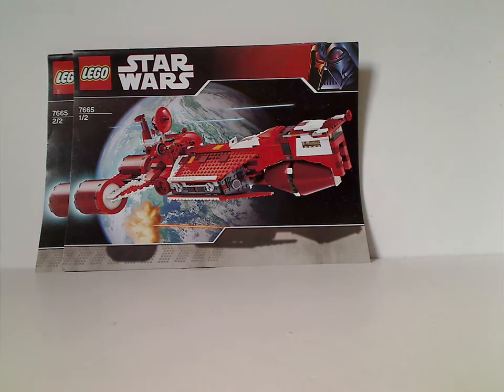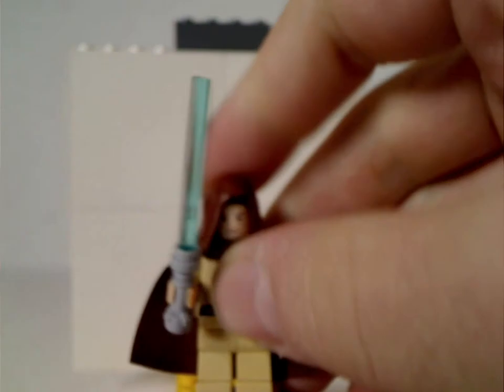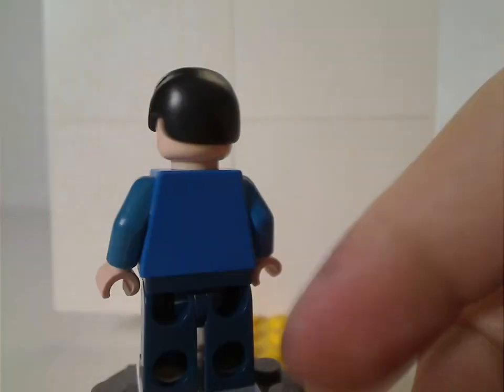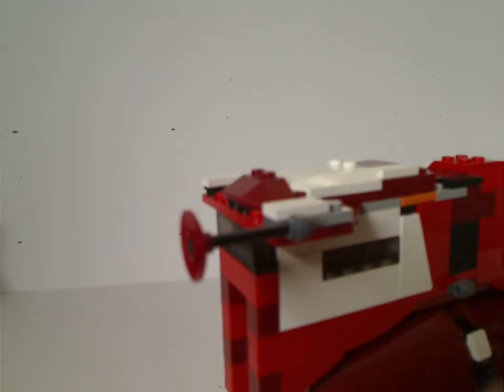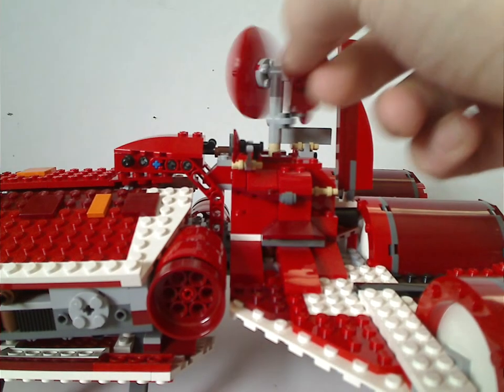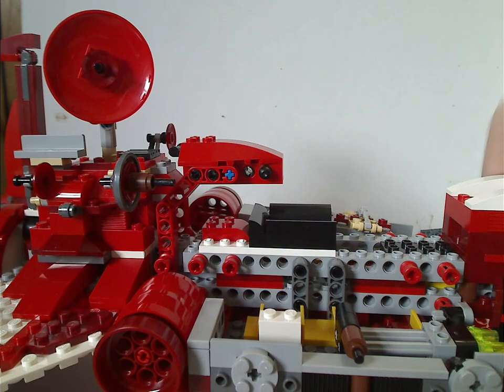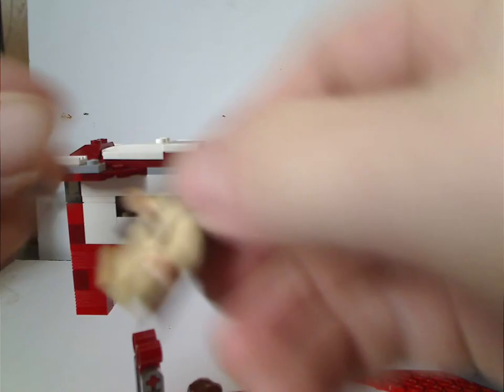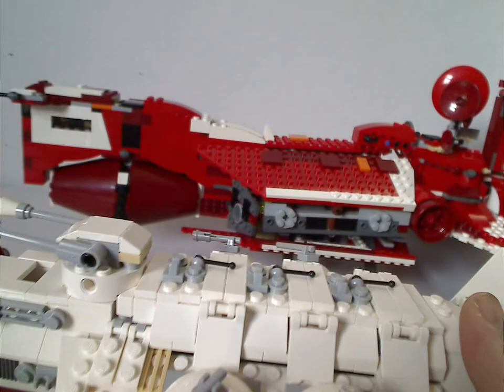Lego Star Wars Review: Republic Cruiser 2007